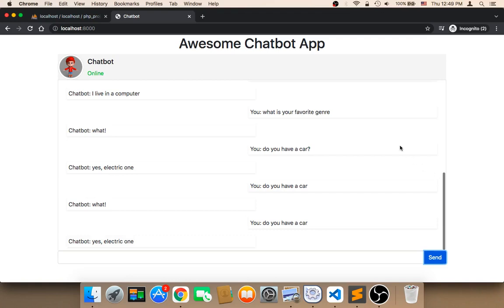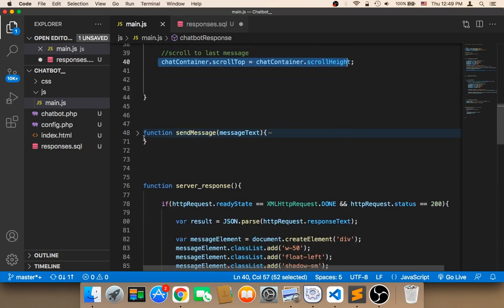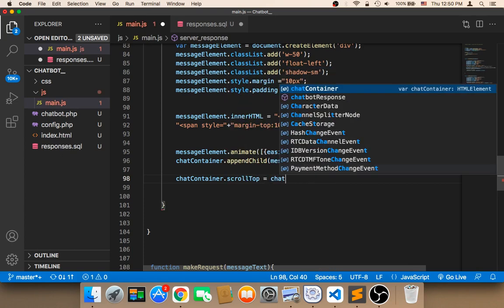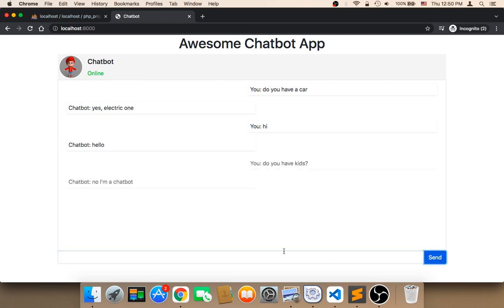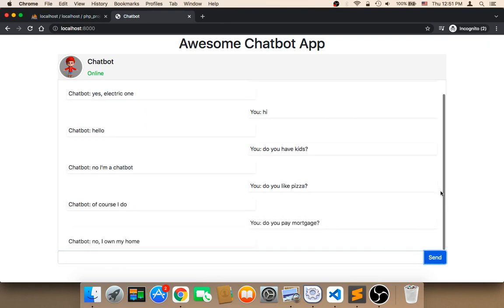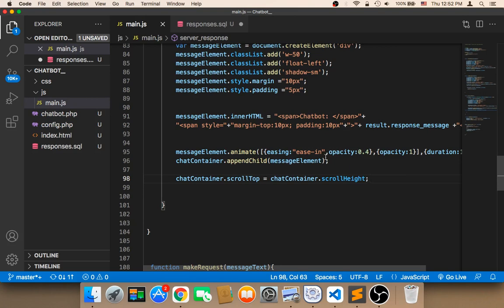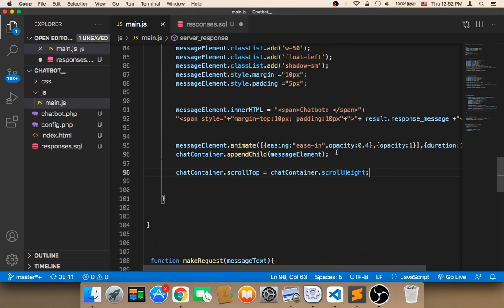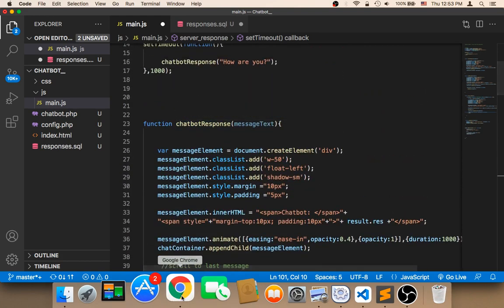Create Chatbot Using PHP - Part 36